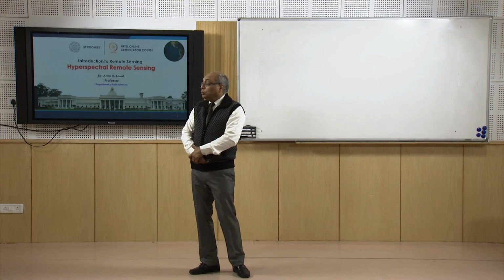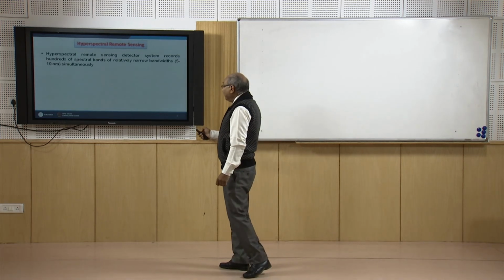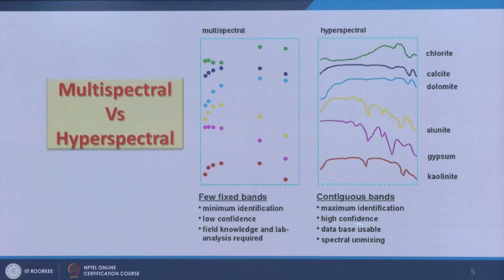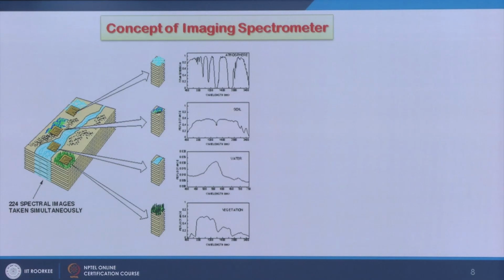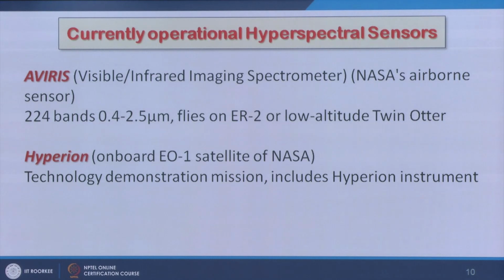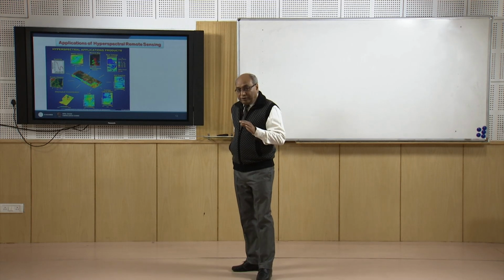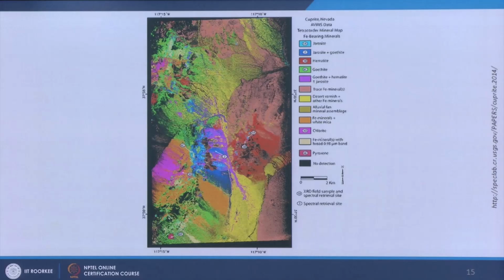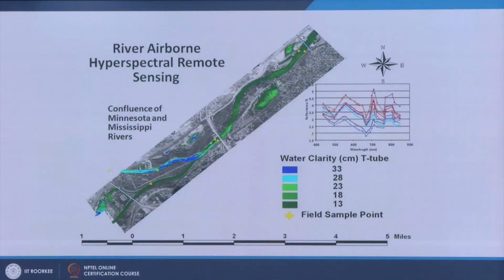Hyperspectral Remote Sensing